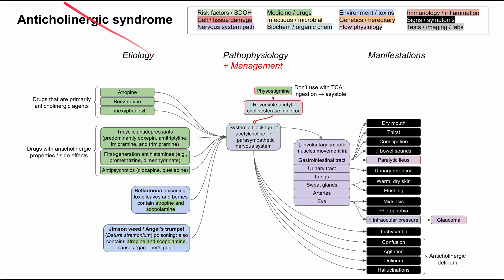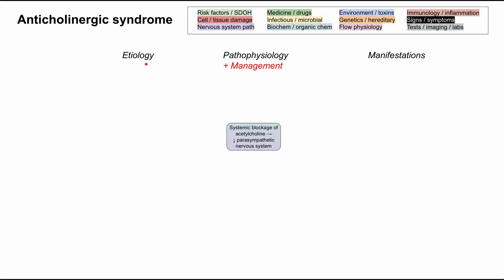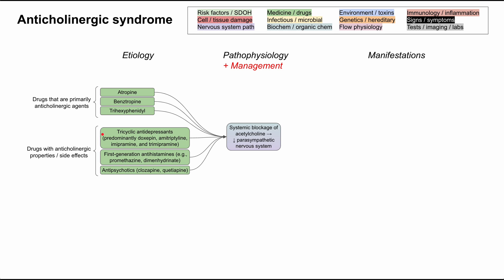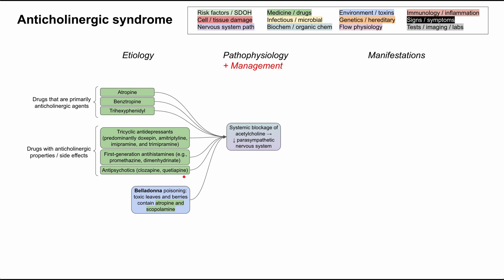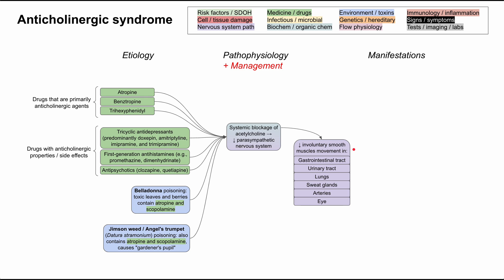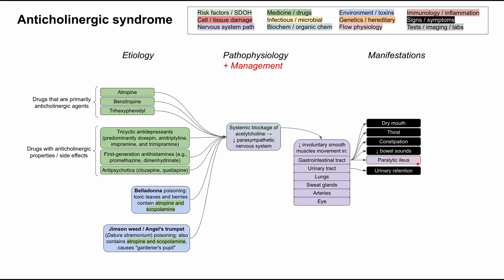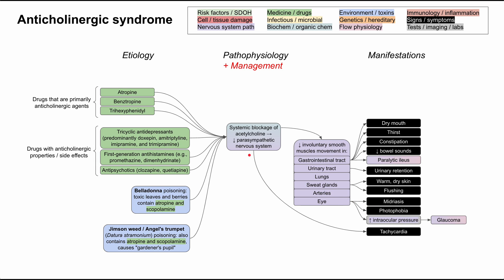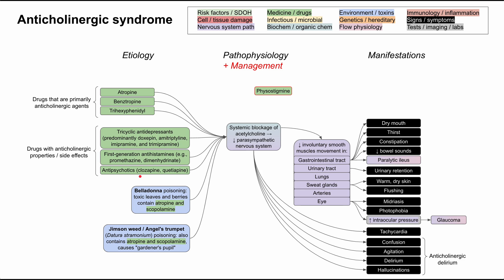Anticholinergic syndrome (mechanism of disease)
This is a flowchart on anticholinergic syndrome, covering the etiology, pathophysiology, manifestations, and management.

ADDITIONAL TAGS:
Tachycardia
Nervous system path
Anticholinergic syndrome
Medicine / drugs
Infectious / microbial
Biochem / organic chem
Immunology / inflammation
Signs / symptoms
Tests / imaging / labs
Environment / toxins
Genetics / hereditary
Flow physiology
Pathophysiology
+ Management
Etiology
Manifestations
Systemic blockage of acetylcholine →
↓ parasympathetic nervous system
↓ involuntary smooth muscles movement in:
Gastrointestinal tract
Urinary tract
Lungs
Sweat glands
Arteries
Dry mouth
Thirst
Constipation
↓ bowel sounds
Paralytic ileus
Urinary retention
Warm, dry skin
Eye
Flushing
Midriasis
Photophobia
↑ intraocular pressure
Glaucoma
Confusion
Agitation
Delirium
Belladonna poisoning:  toxic leaves and berries contain atropine and scopolamine
Jimson weed / Angel's trumpet (Datura stramonium) poisoning: also contains atropine and scopolamine, causes "gardener's pupil"
Drugs that are primarily anticholinergic agents
Drugs with anticholinergic properties / side effects
Atropine
Benztropine
Trihexyphenidyl
Tricyclic antidepressants (predominantly doxepin, amitriptyline, imipramine, and trimipramine)
 First-generation antihistamines (e.g., promethazine, dimenhydrinate)
Reversible acetyl- cholinesterase inhibitor
Physostigmine
Don’t use with TCA ingestion → asystole
Hallucinations
Antipsychotics (clozapine, quetiapine)
Anticholinergic delirium